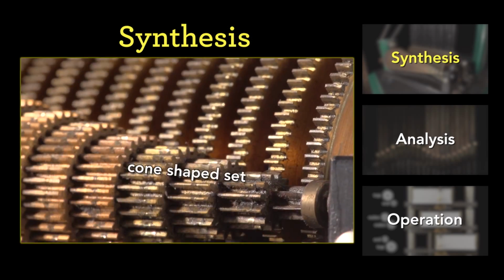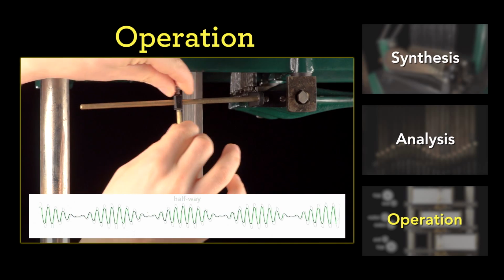Dog Owner Documents Hilarious ‘Whodunnit’ Over Pillow Chaos Found In His House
View photos
One Imgur user woke up one morning to find their home covered in a light dusting of feathers; what had happened here? Had a hapless bird met a feathery end?

They set off to investigate the case in a series of amusing photo posts.

Meet suspect #1: Fenway, who was questioned and then ruled out because although he has the plausible motive of being a dog, he has the iron-clad alibi of being a good boy.
“Suspect #1: Fenway. Possible motive: He’s a dog. Alibi: He’s a good boy.” [Credit: ablom2009]

After ruling Fenway out, the investigation moved on, gathering more clues en route, like these feathers in the kitchen:
A new suspect emerges! Suspect #2 is identified as Brittany, whose compelling motive is also that she is a dog. However, at 13 years old she is deemed too old to have perpetrated such a crime.
“Suspect #2: Brittany. Known alias: Confession bear lookalike. Possible motive: Also a dog. Alibi: 13 years old.” [Credit: ablom2009]

Finally a trail of feathers led the intrepid detective into the living room, where the case was blown wide open.